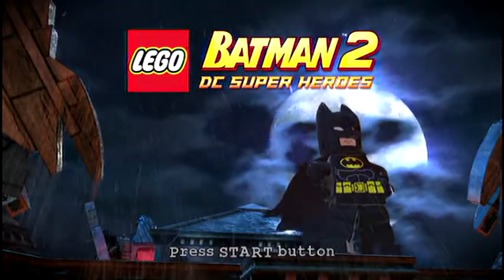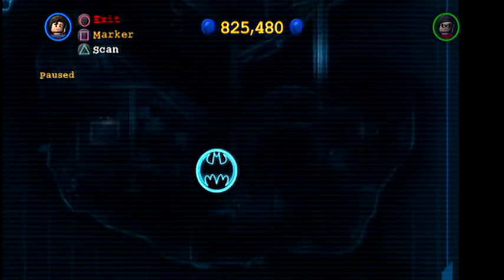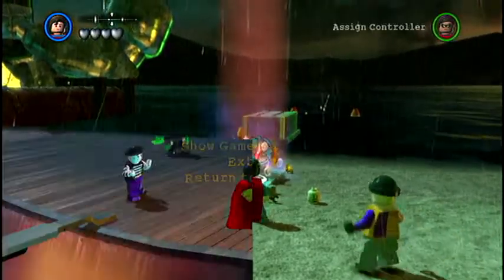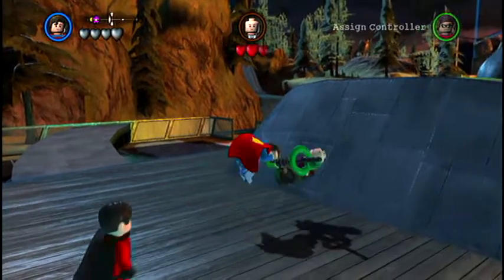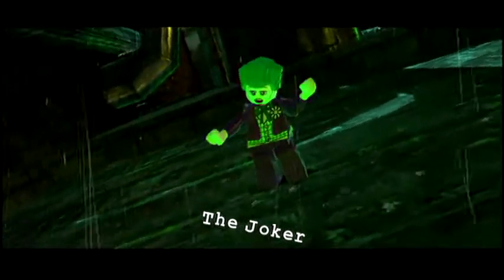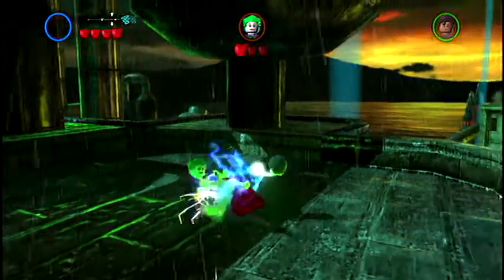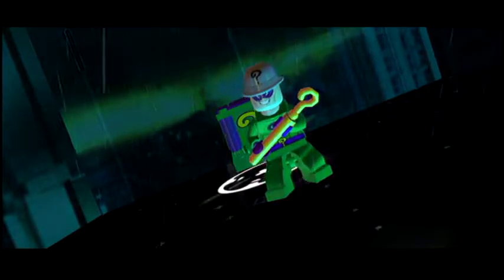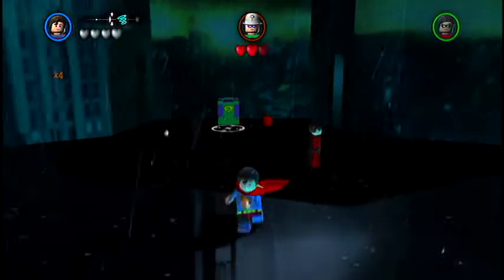LEGO Batman 2 DC Super Heroes Lex Luthor, Joker and Riddler Location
Location of Lex Luthor, Joker and Riddler